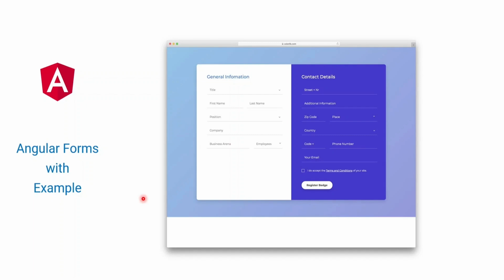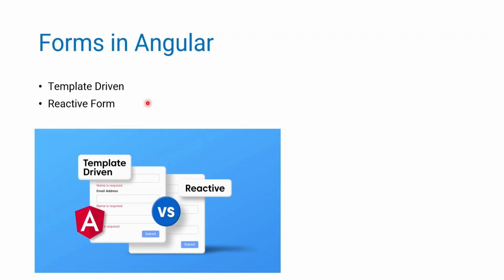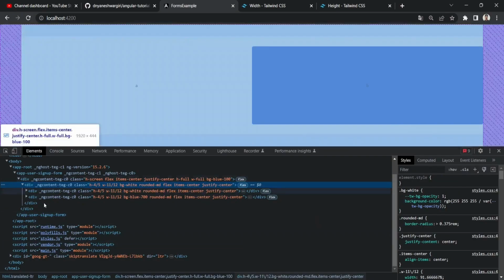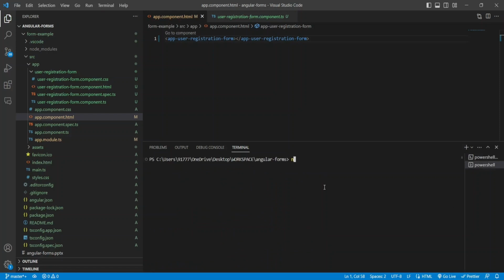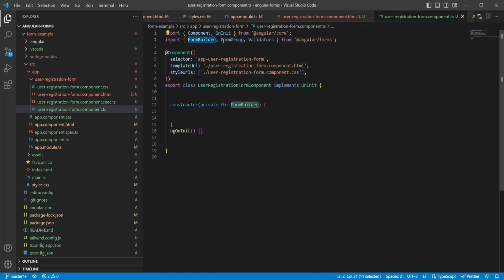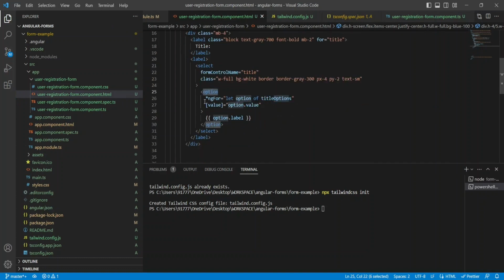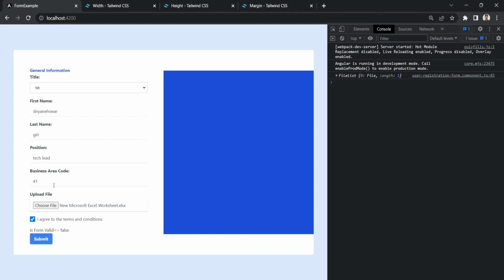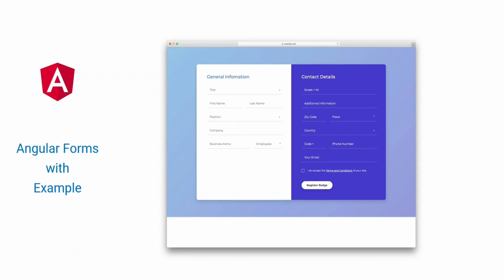Angular Forms | Angular Reactive Form with Example | Angular Form Validation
complex form using tailwind css | angular reactive form example | angular form validation

Topic Covered:
angular form validation,
angular reactive forms tutorial,
angular form validation error messages,
angular form controller,
angular tailwind install,
responsive forms,
angular forms tutorial,
angular tailwind css
angular tailwind project
angular tailwind setup
angular tailwind app
angular tailwind install
angular tailwind starter
angular tailwind forms
angular tailwind navbar,
angular file upload